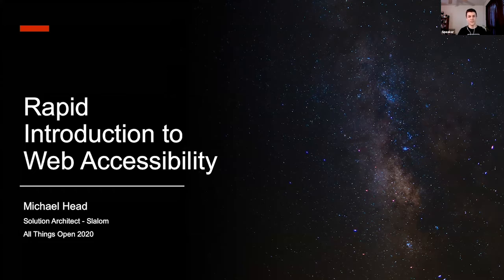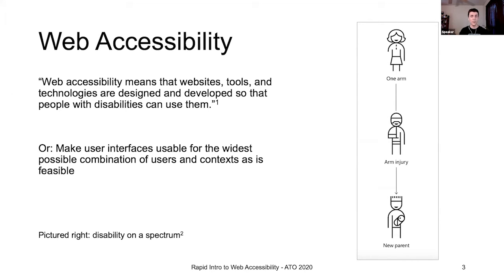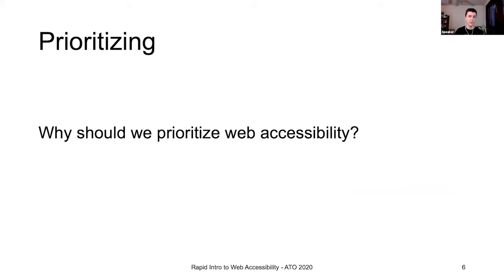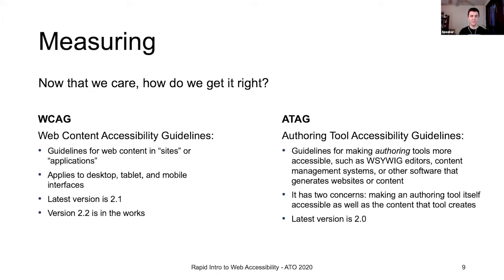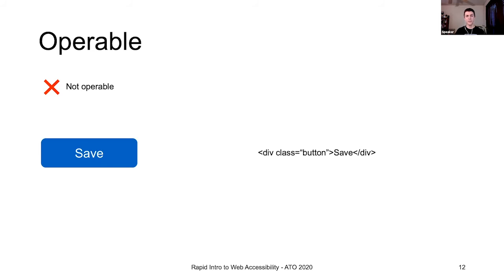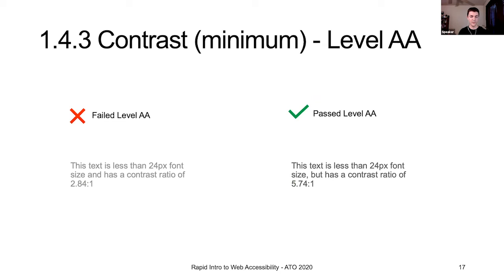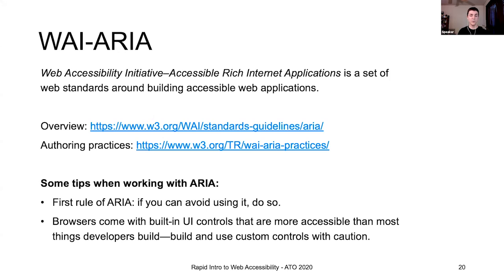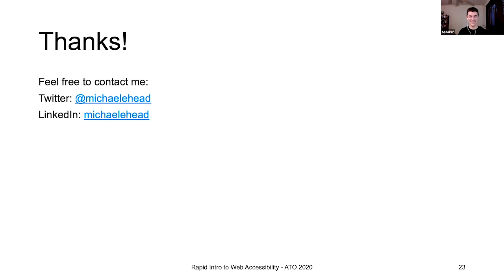Rapid Introduction to Web Accessibility - Michael Head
Presented by: Michael Head, Slalom, Inc
Presented at All Things Open 2020 - Front-End Developer Track

Abstract: Web accessibility is a growing topic of interest among many practitioners in software development, from designers to product managers to developers. If you're not familiar with the topic it can be overwhelming at first. This talk serves as a crash course into web accessibility to help people get a grasp on the topic overall and figure out where they can go to learn more. It's useful for designers, developers, product managers, or anyone else involved in product development. Come learn about why accessibility is important, what all those acronyms mean (WCAG, ATAG, WAI-ARIA, oh my!), and about some of the tools of the trade.